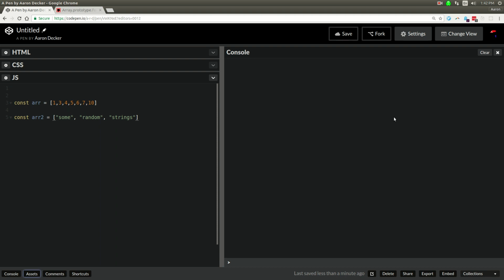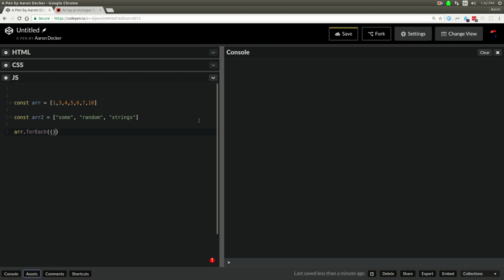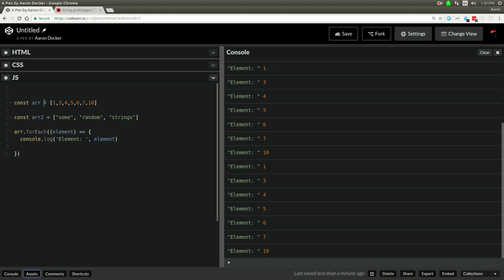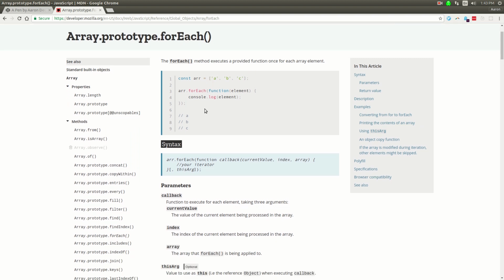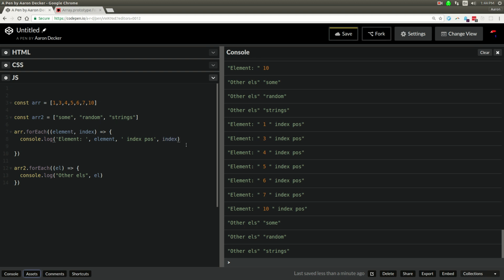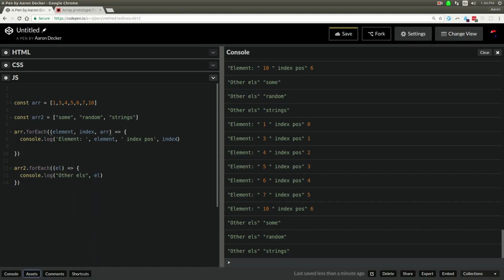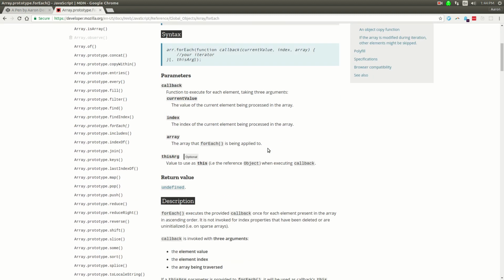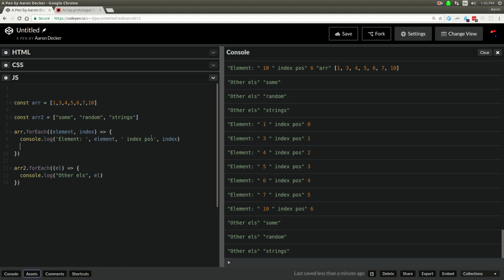JavaScript forEach - javascript tutorials for complete beginners.